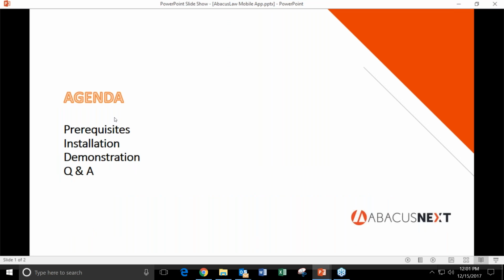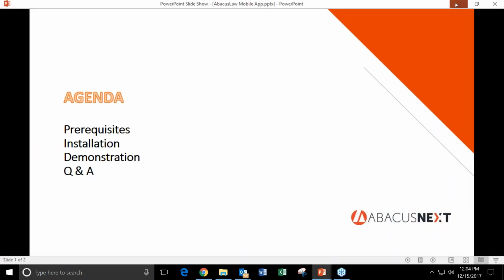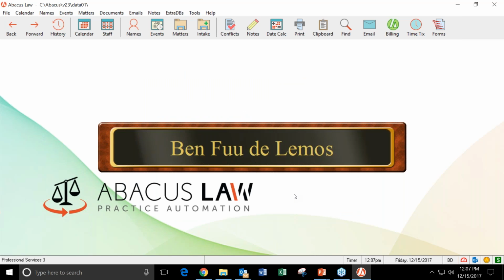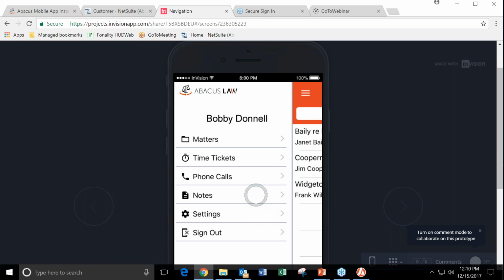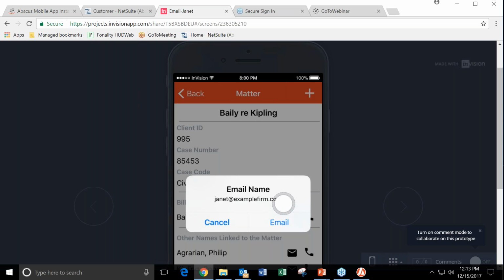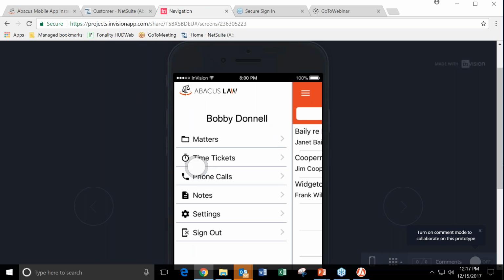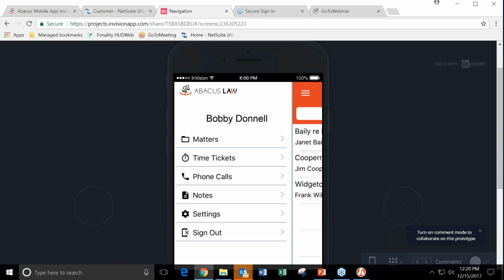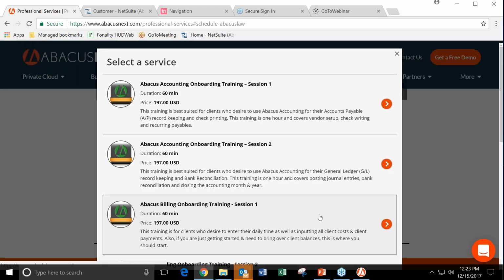Work on the Go with the AbacusLaw Mobile App